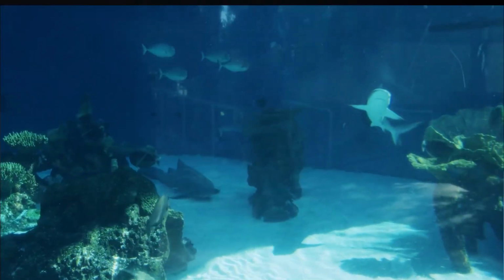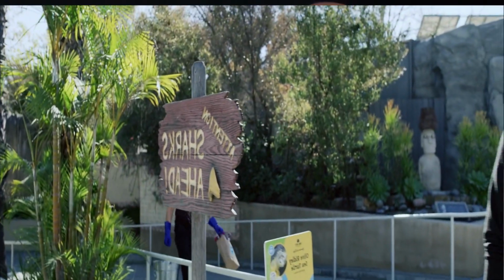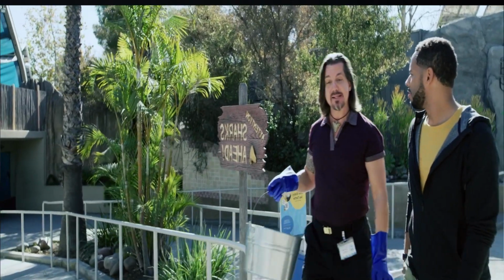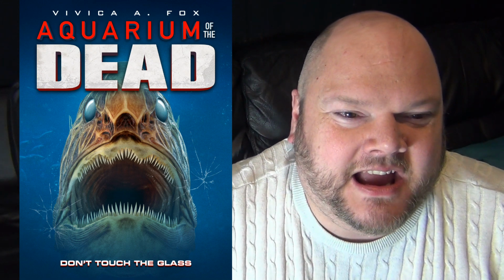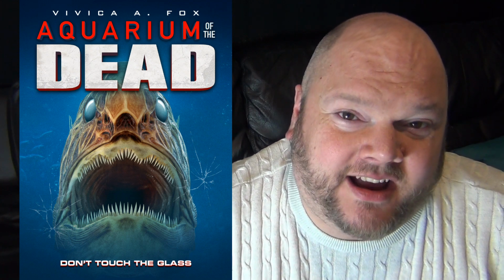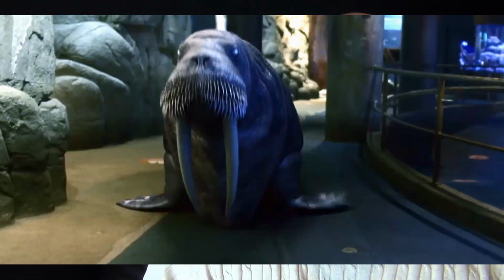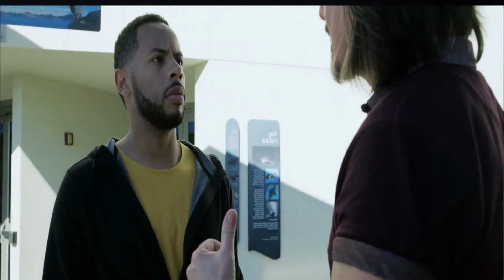AQUARIUM OF THE DEAD ( 2021 Vivica A. Fox ) aka ZOOMBIES III Aquatic Zombie Horror Movie Review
A scientific accident causes sea creatures in an aquarium to become zombies.

Like our Facebook page GEEK LEGION OF DOOM  link here